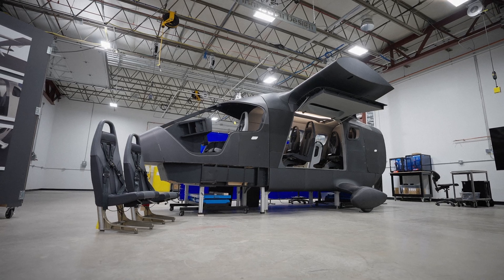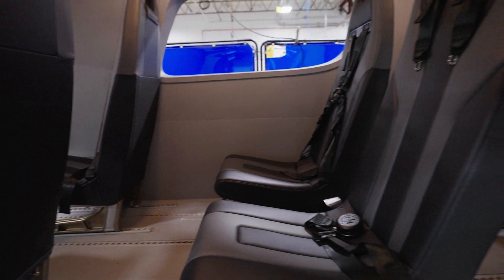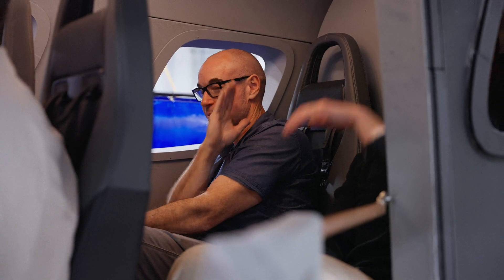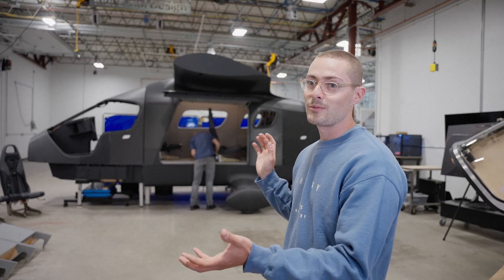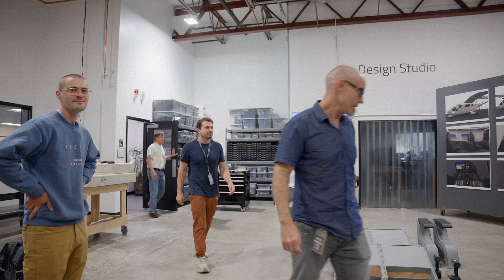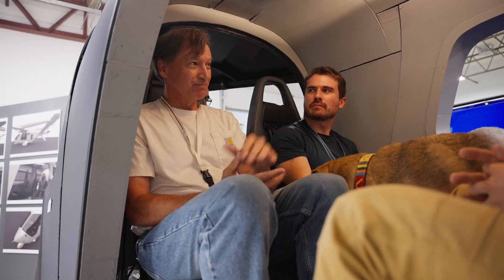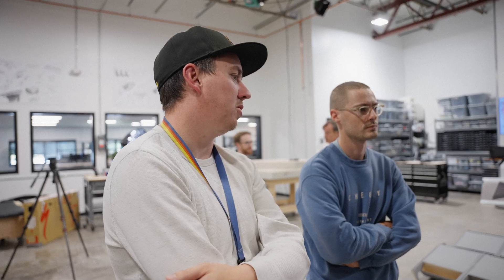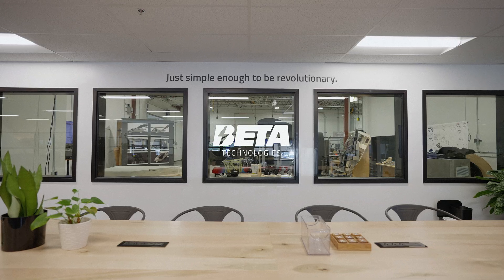Our Passenger Buck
When we first conceptualized our electric aircraft ALIA, both eVTOL and eCTOL, we had a completely blank canvas to envision how we were going to transport all sorts of things.

Find out who helped to conceptualize, and sit in, those big plans!